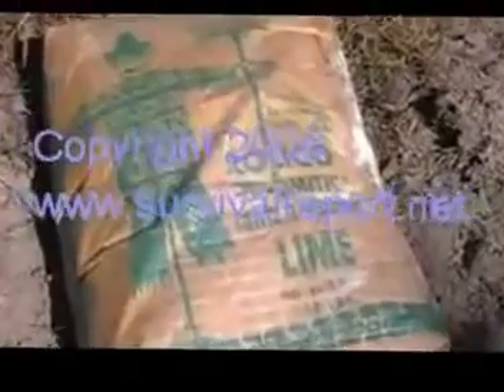Survival Gardening 11 nuclear war emergency preparedness.mkv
I Did Not do this Video. I obtained it off the web & it is here solely to be streamed on my site for the purposes of skills required by a survivalist.

Much more detailed & in depth Survival Information can be found @

Under the Food/Gardening section

You can also view: Naked into the Wilderness Primitive Living & Survival Skills @